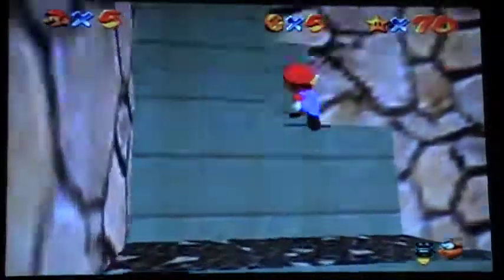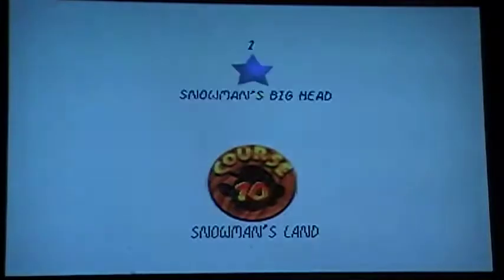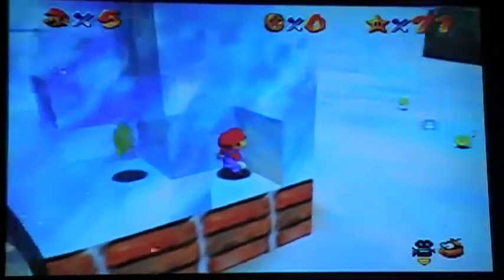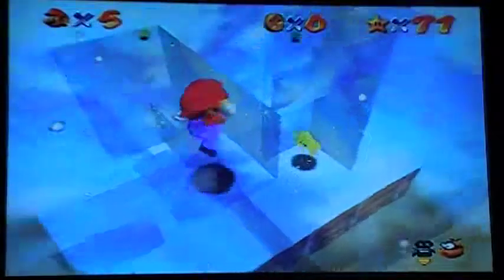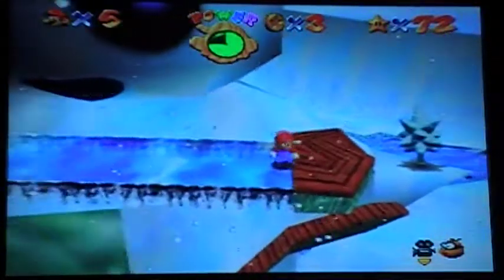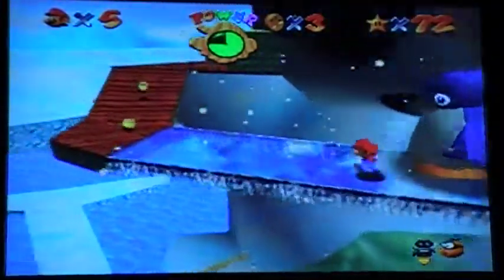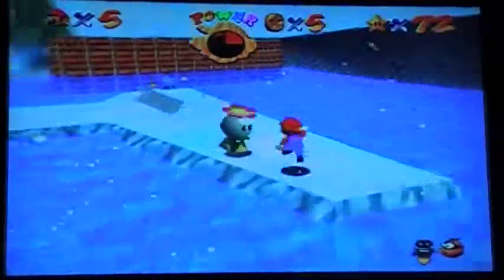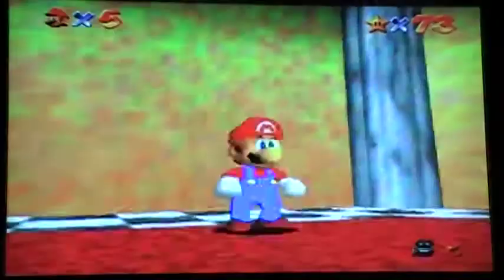Let's play Super Mario 64 part 27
Back to the mini-town!